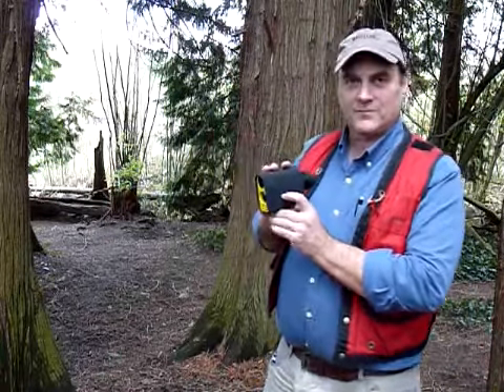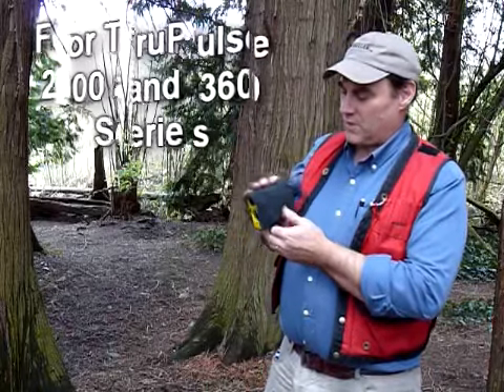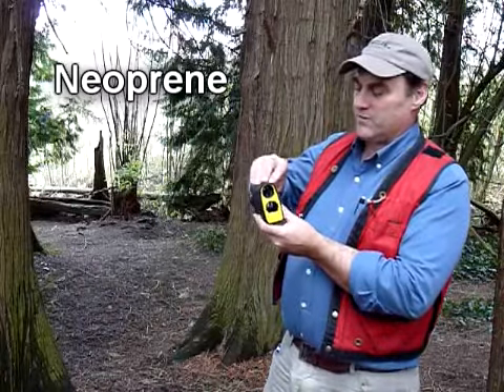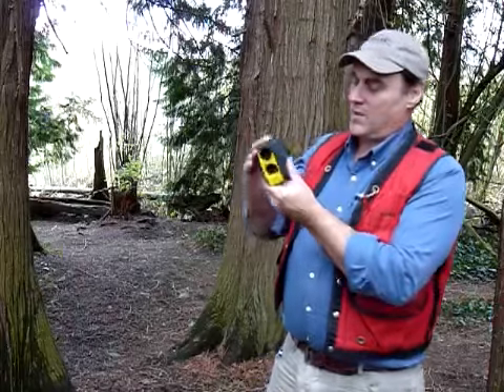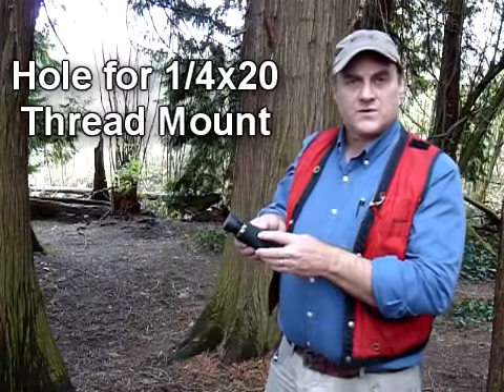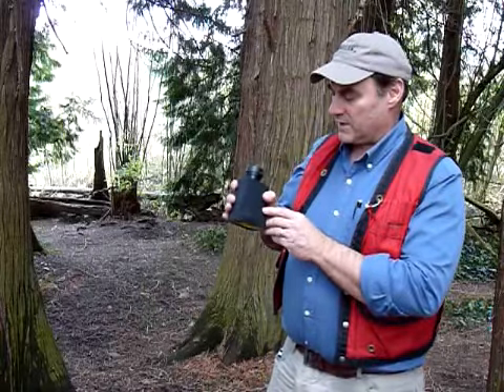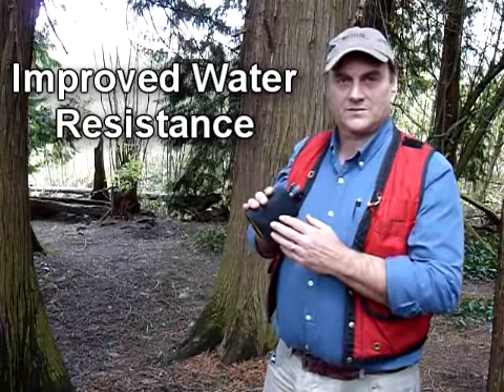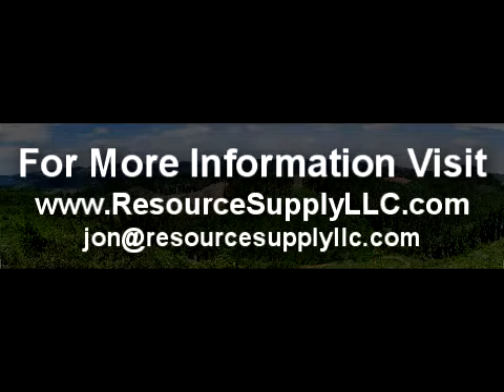TruPulse Rain Jacket For Your TruPulse 200 or 360 Laser Rangefinder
The TruPulse Rain Jacket provides an extra level of protection against water intrusion and bumps for the TruPulse laser rangefinders. It slides on easily, overhanging at the top front and top back to shield against rain. All buttons on the TruPulse are accessible and easily pressed. While the neoprene material is waterproof, the TruPulse Rain Jacket does not make the TruPulse Laser Rangefinder waterproof.

for more information and pricing.